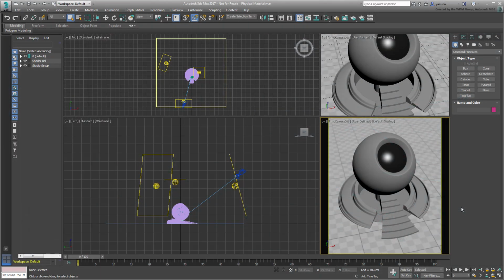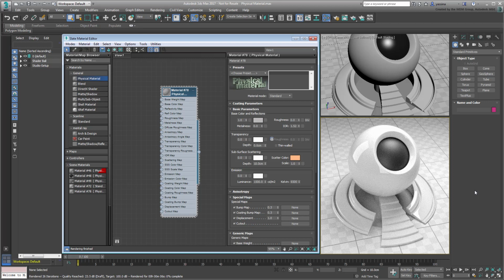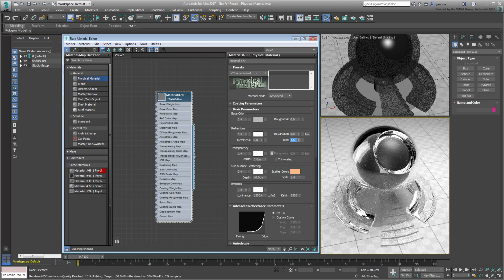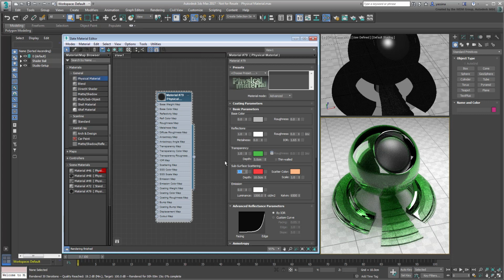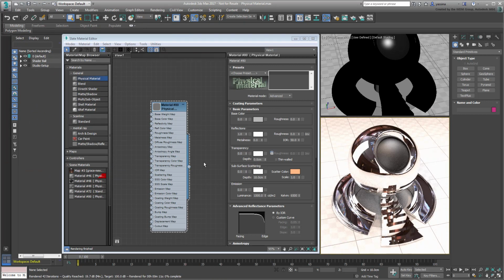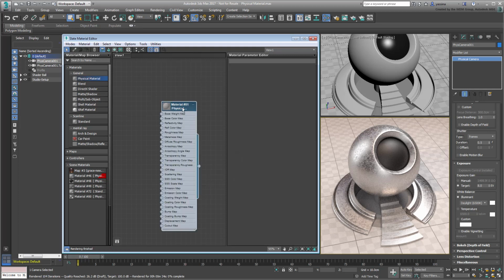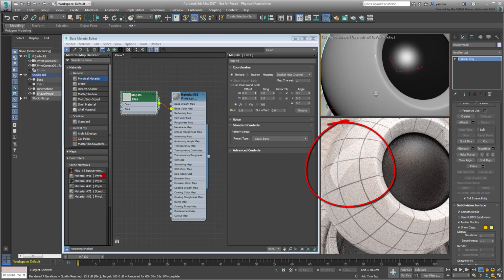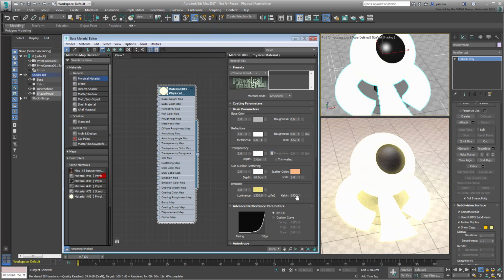3ds Max - Understanding Physical Material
In this 3ds Max tutorial, you learn about the Physical Material, which made its debut with 3ds Max 2017.The Physical Material is compatible with most rendering engines including Scanline, but works best in conjunction with the equally new ART Renderer. It is physically-based and provides the perfect balance between ease of use and quality end-results.
Level: Intermediate
Recorded in: 3ds Max 2017